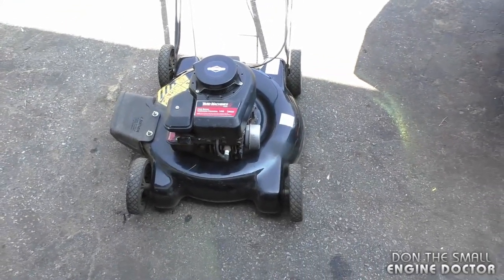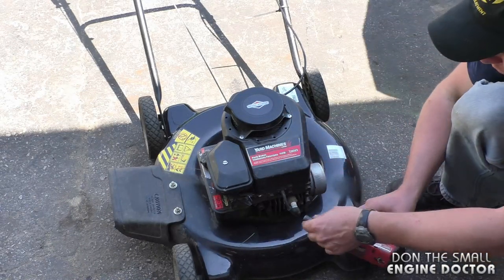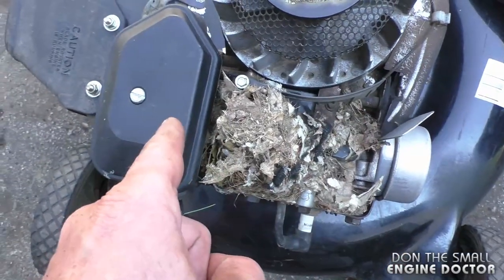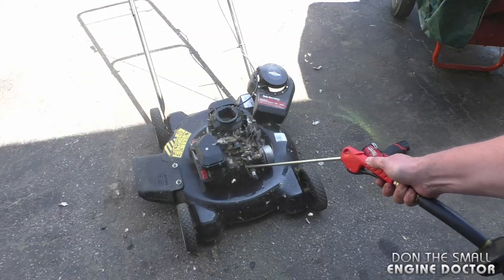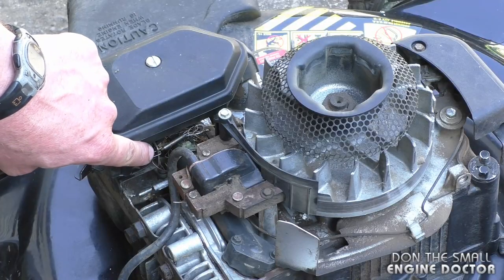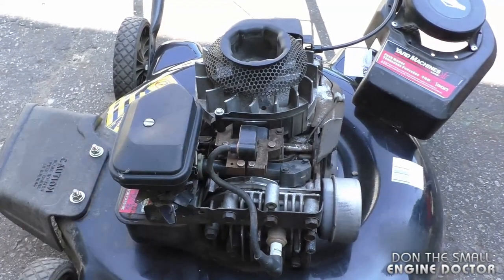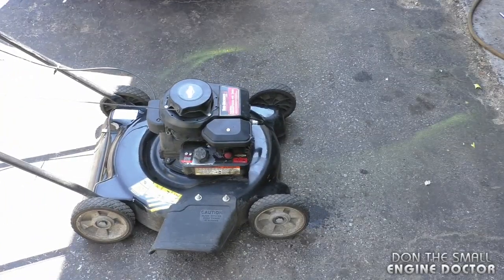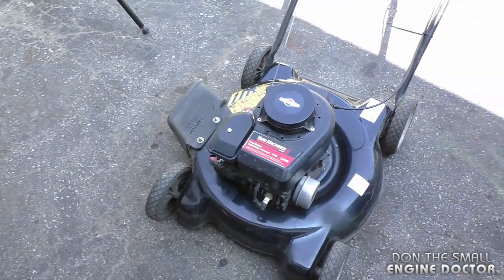HOW-TO Fix A Lawnmower That Revs Too High!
HOW-TO Fix A Lawnmower That Revs Too High! This is what I will show you how to fix in this video.

If your lawnmower is over-revving make sure to check what I show  in this video before taking it to a repair shop!

I do my best to teach you how to easily diagnose problems the fastest, quickest and most efficient way beyond just replacing a spark plug for the homeowner and shop owner.

Whether it be a handheld, two stroke, two cycle engine like chainsaws, weed eaters, string trimmers, grass trimmers, line trimmers, hedge trimmers, strimmers, brush cutters, leaf blowers, or four stroke, four cycle units like lawn mowers, snowblowers, pressure washers, generators, ride on mowers that need parts installed or replaced, I’m your go-to guy.

I have the largest Small Engine Repair Video Library on Youtube and the entire internet with over 1200 videos!